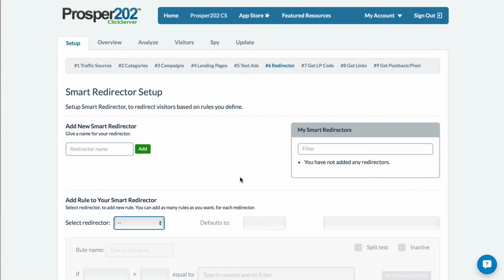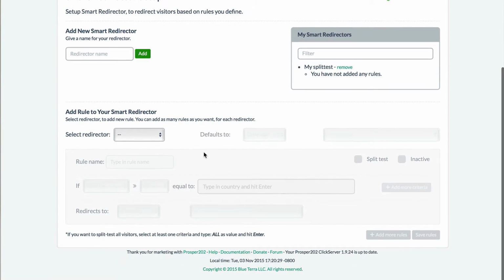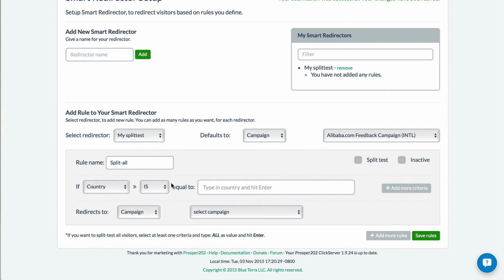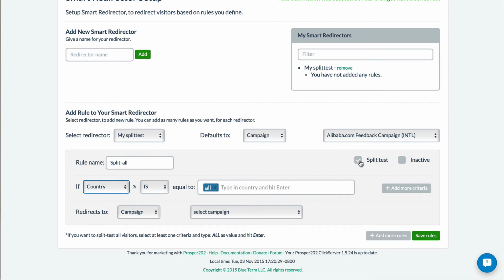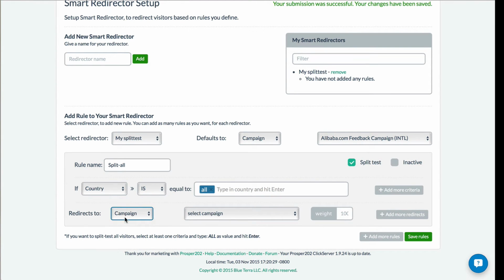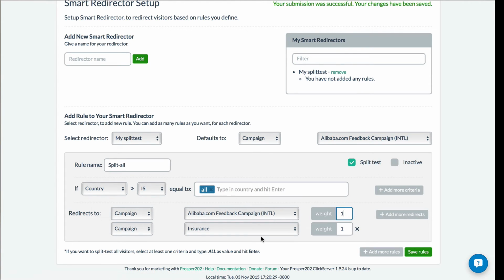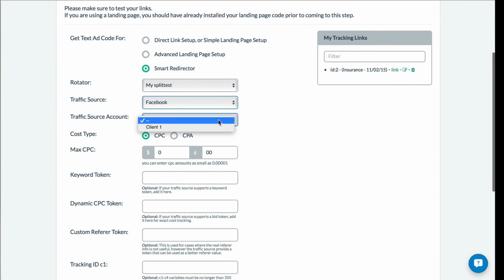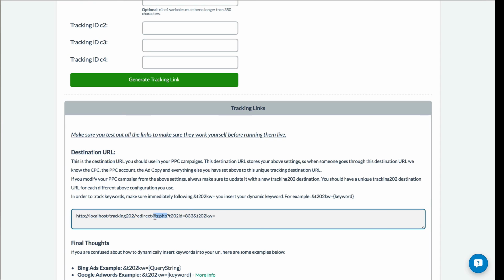Prosper202 Pro Tutorial: Setting Up A Split-Test (A/B Testing)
Prosper202 Setup Tutorial: Setting Up A/B Testing in Prosper202 Pro with our new Smart Redirector.